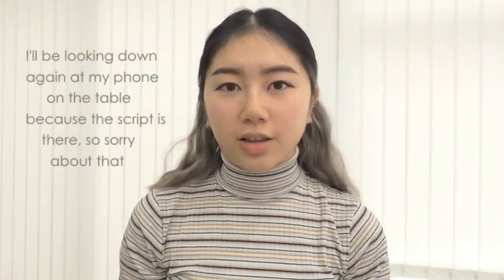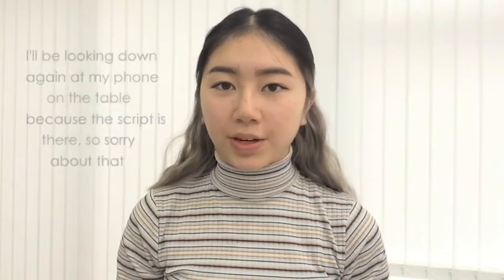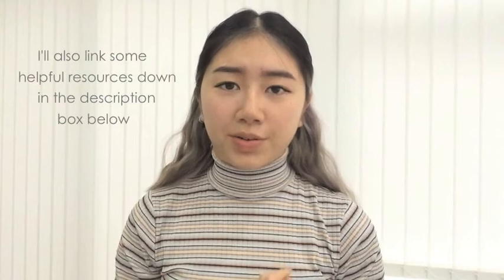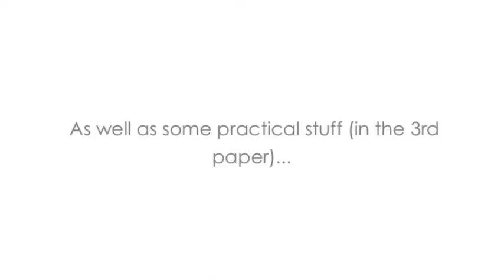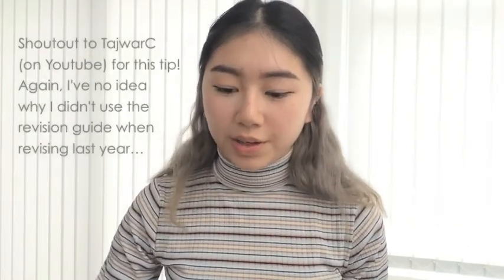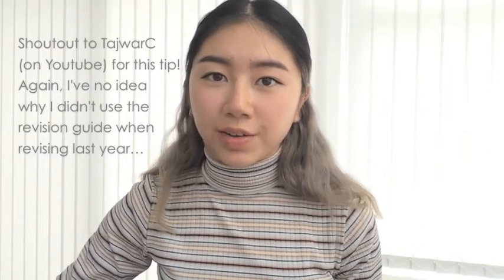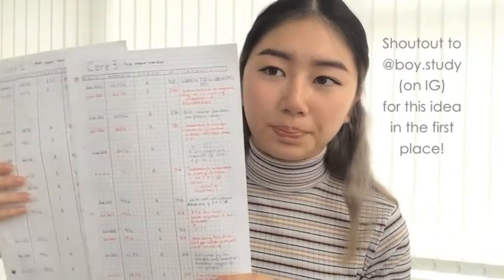How I went from BCC to AAA in my A levels (Subject Specific)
Hi I'm back with another video which goes through how I revised for each subject. I did a lot of the things I said in my last video for each subject when revising, so please check that out as it might be very useful for you!

And quick note, I mean to say specification when I say syllabus, hope that doesn't confuse anyone too much.